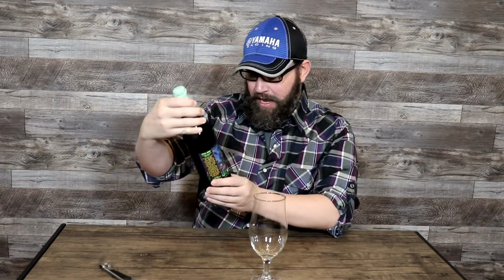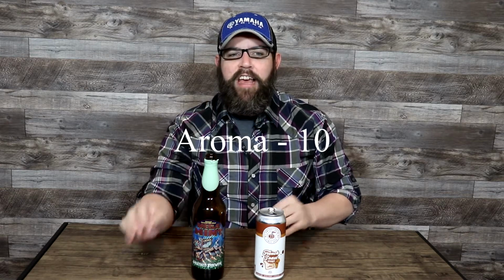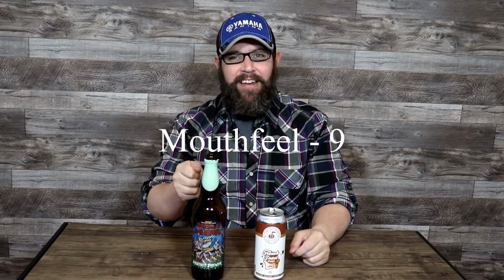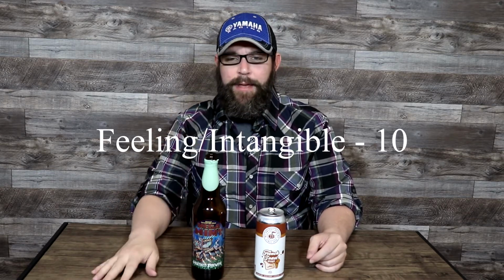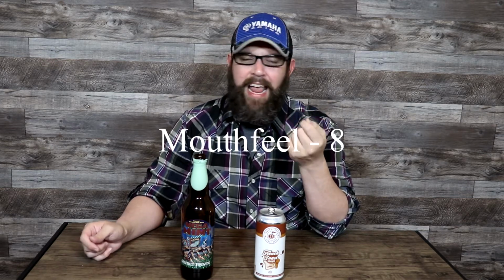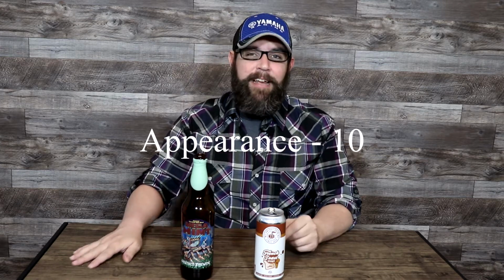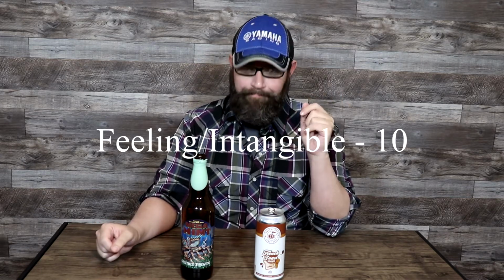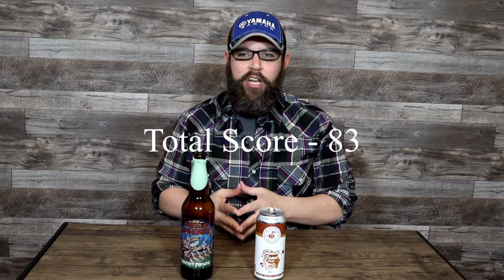Flavored Milk Stout Review (Tavour)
A review of 2 different flavored milks stout from 2 different brewers. Both beers were sourced from Tavour. Heathen Brewing - Mega Mint (cacao nibs & mint) & Weldworks Brewing - French Toast Stout (maple syrup, cinnamon, & vanilla). An in-depth analysis of each beer, and rating on a 100 point scale.